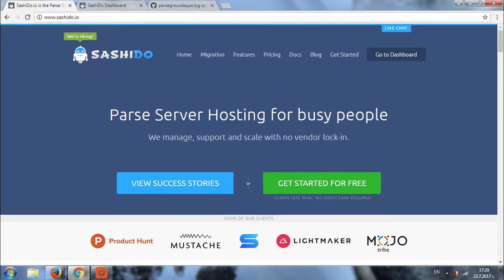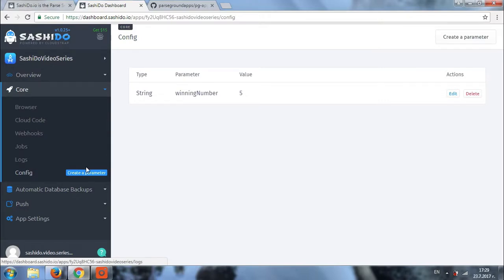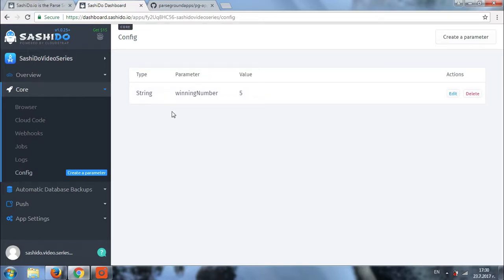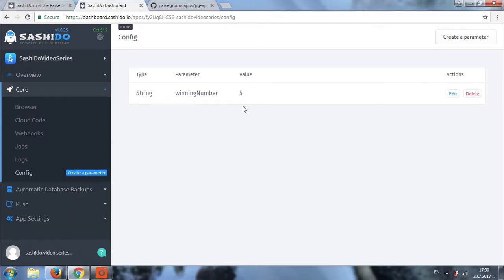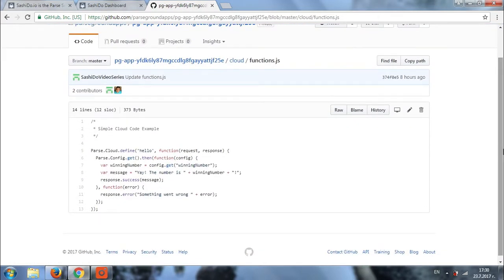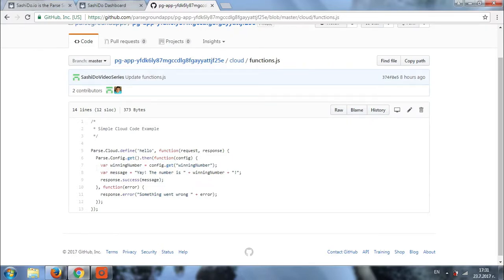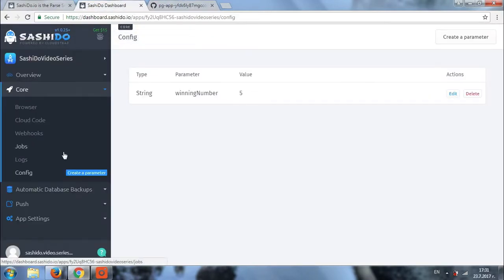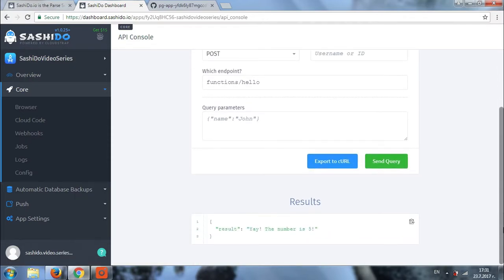Global Config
Hey everyone!

This is the 11th video from our Video Tutorials Series :)

We hope it is useful to you and we will appreciate your feedback and comments on what you would like us to show in our tutorials.